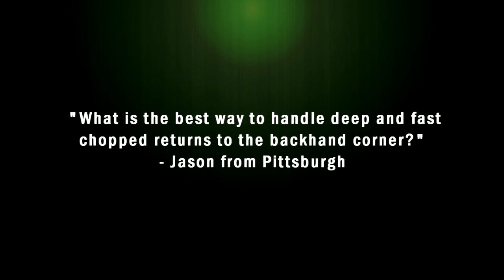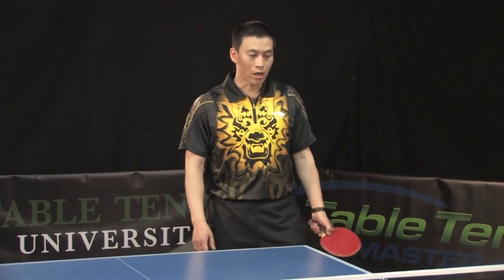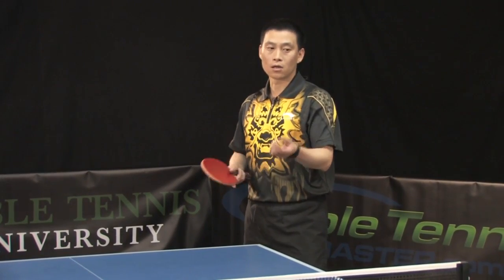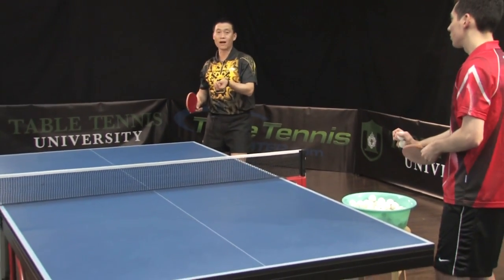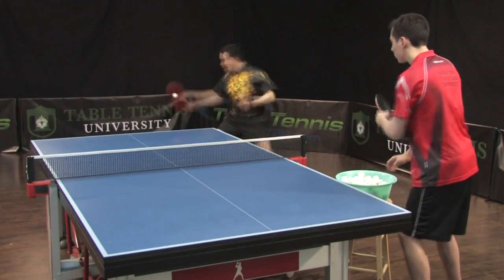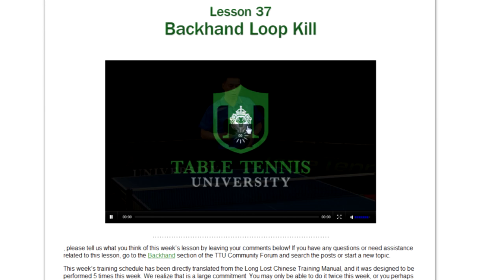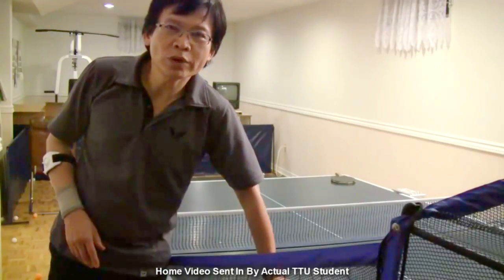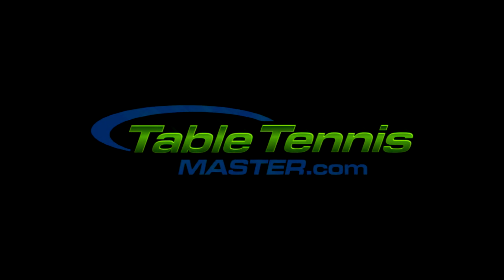How To Attack Deep & Fast Chops - Table Tennis University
In this video, taken from the Coach Q&A section of our flagship Table Tennis University course, Coach Li answers a TTU student's question on how to attack deep and fast chops to your backhand corner.

This video is a free preview from our flagship Table Tennis University course, taught by professional Chinese table tennis player and coach Tao Li.

If you like this free training video, you'll love our more advanced training inside TableTennisUniversity.com! TTU is a revolutionary online training program from Coach Tao Li that will transform you into an elite, well-respected player (or even champion) in the shortest time possible.

Who is Coach Tao Li?

A former professional Chinese player, he trained and competed with some of the best players in China during his era and is a former Chinese national champion and sought after coach. His coaching has positively impacted thousands of players worldwide.

Tens of thousands of players just like you all over the world have transformed their table tennis using our training. If you're serious about taking your game to the next level...